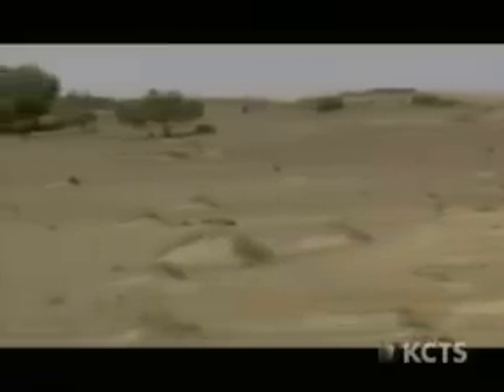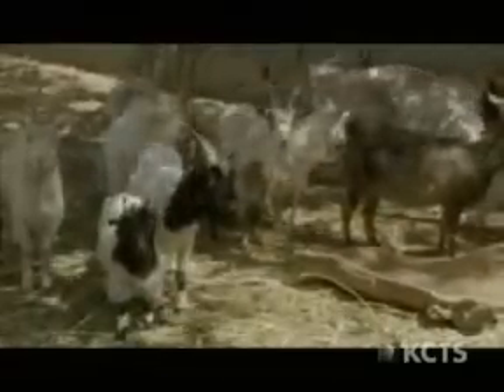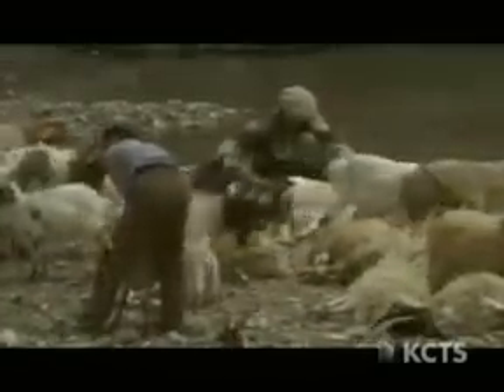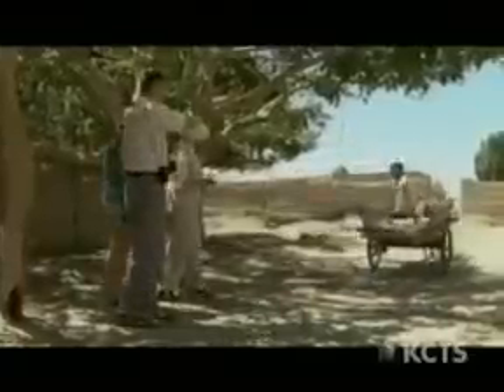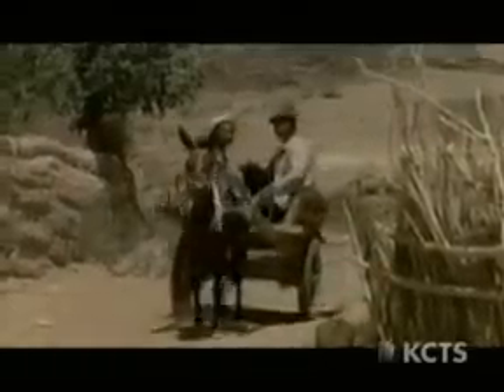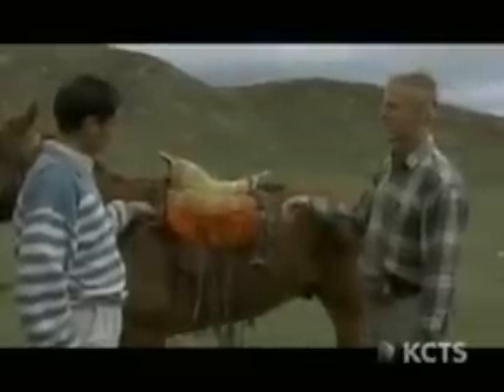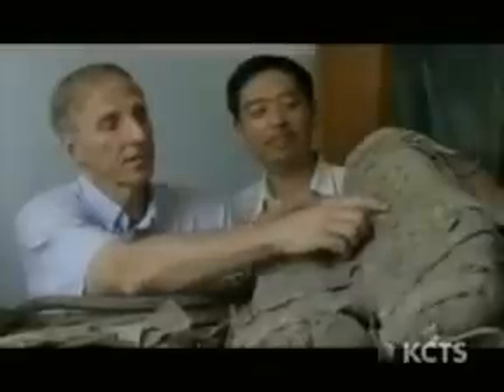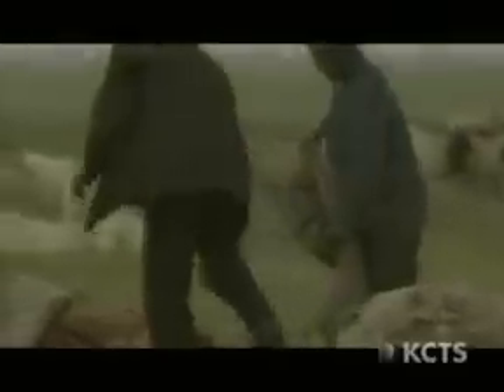Iran China Mummies_3_Eng.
Certain Mummies found in Western China, near Afghan Tajik border, indicating a branch of Iranian Race living there. Film was made in 1998. Also, from other historical sources, we know that Iranians(Afghans/Tajiks) Buddhist were the ones who took the Buddhist teachings to China. To all those Dari speaking people...you might of been Buddhist now, instead of being Muslim. Something to think about for all of those Fanatic Fundamentalist Folks out there!!!